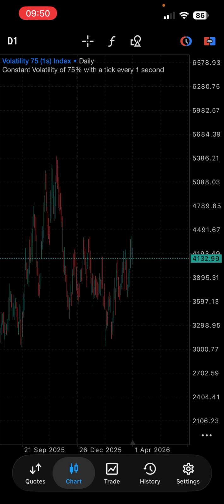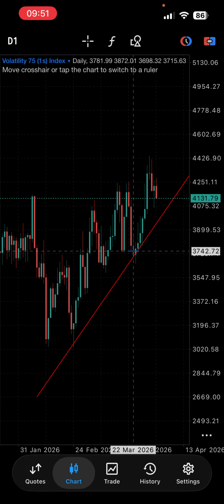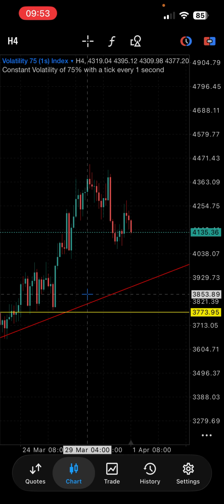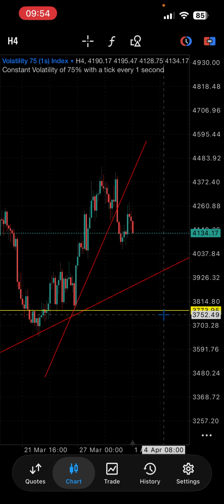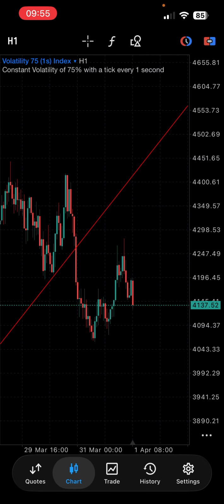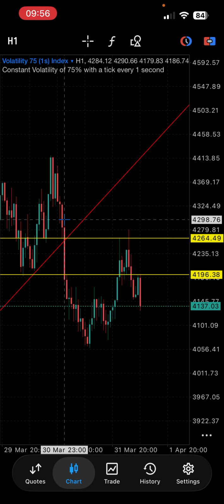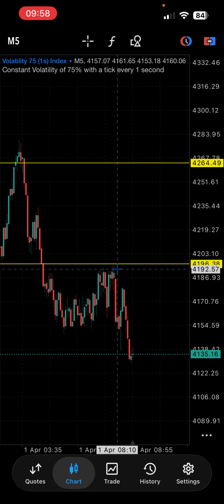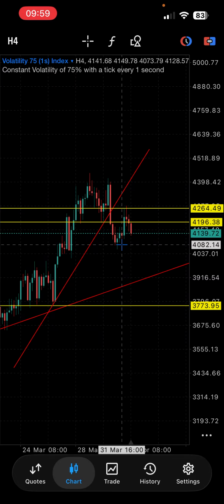How to trade without indicators.